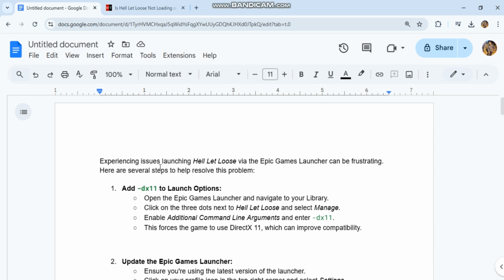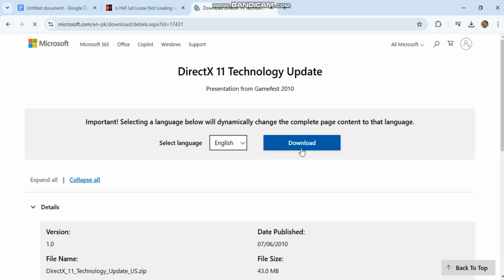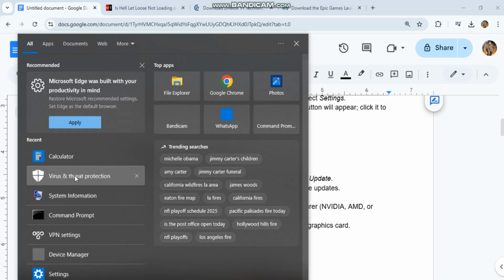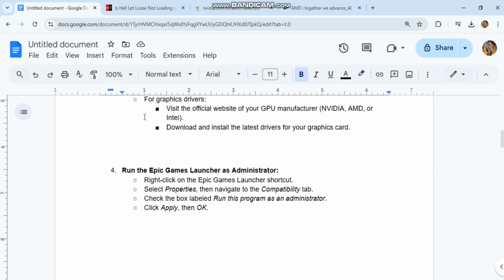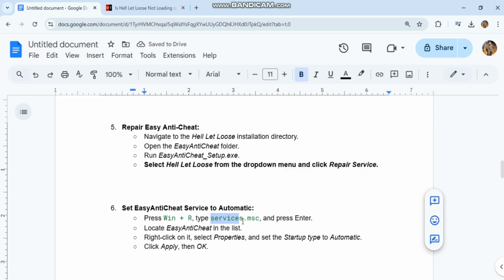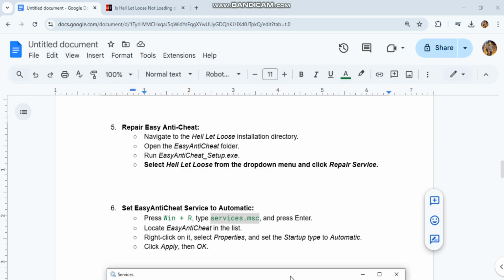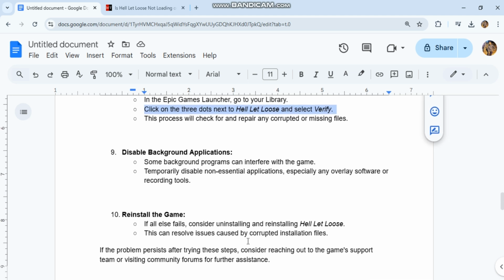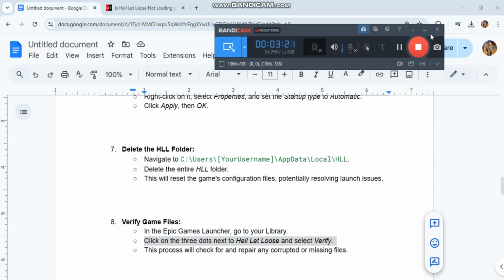How to Fix Hell Let Loose Not Launching on Epic Games Launcher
Learn how to fix Hell Let Loose not launching on Epic Games Launcher with this step-by-step troubleshooting guide. Resolve errors and start playing now!